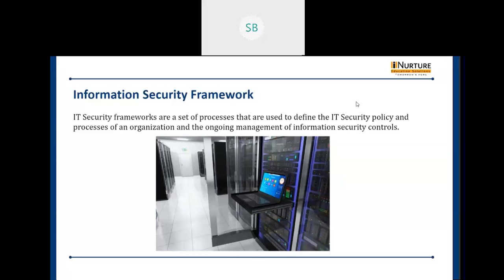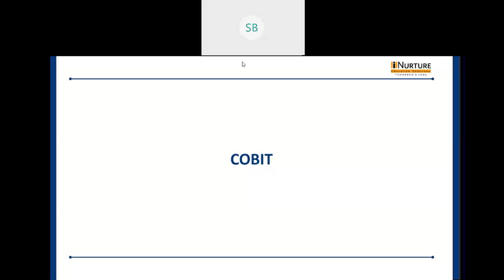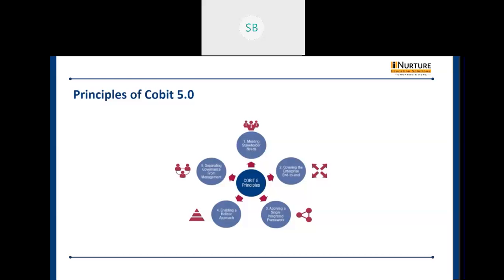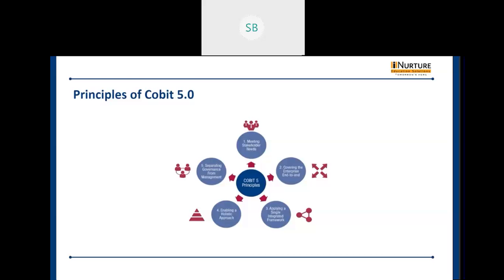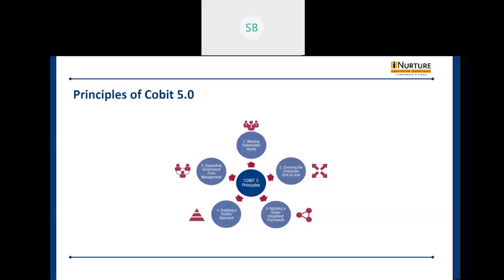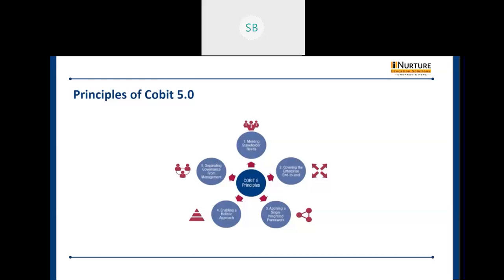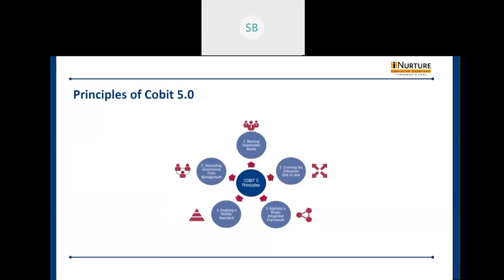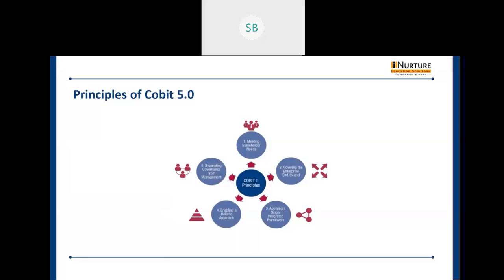IT Security Framework